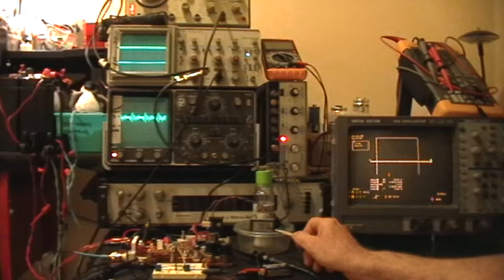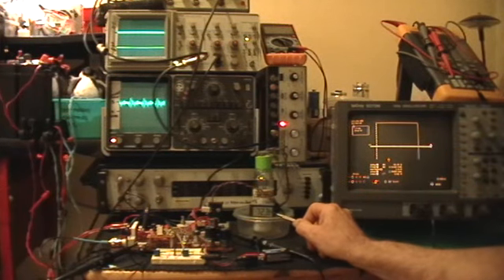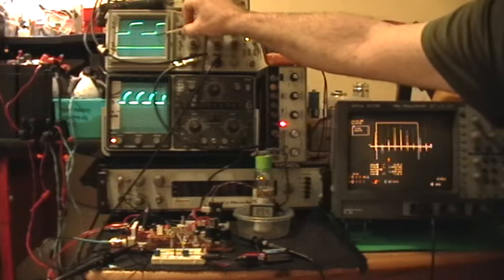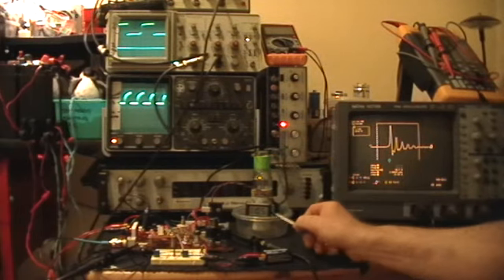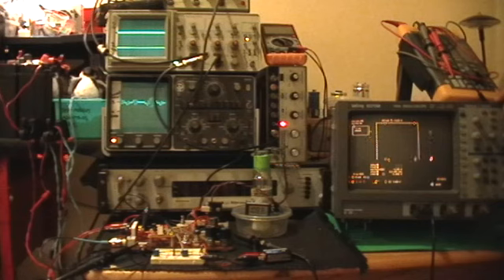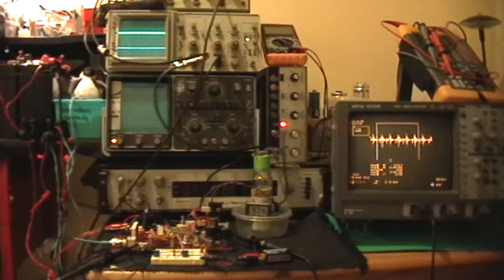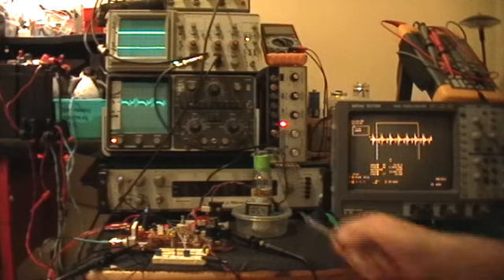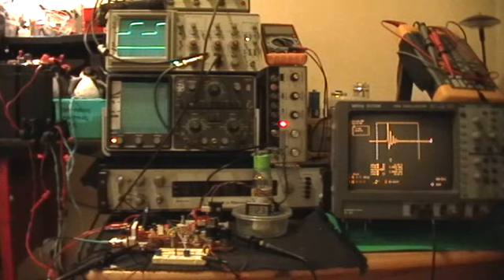Electric OU UmpTeen: The Ainslie Circuit with the Qiman Timer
The Ainslie circuit is shown using Aaron's (qiman) timer.

Effect on load heating is shown with and without the feedback oscillations coming from the 555 circuit.

NOTE: In one place I say something about the mosfet "gate" trace when of course I am talking about the Ainslie point A...the positive battery side of the Ainslie inductive load...which is nearly the same signal as the mosfet DRAIN pin, not the gate. Up is OFF --that is, load is switched OFF by the mosfet-- at this monitoring location with probes as in Ainslie's papers.